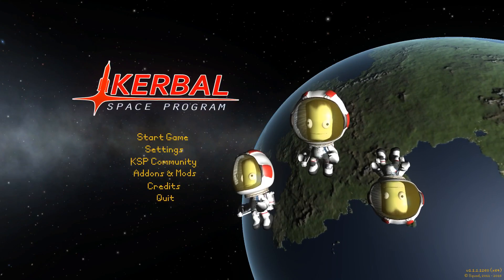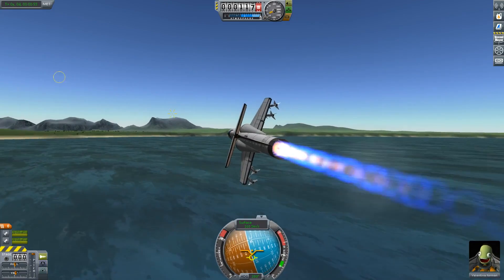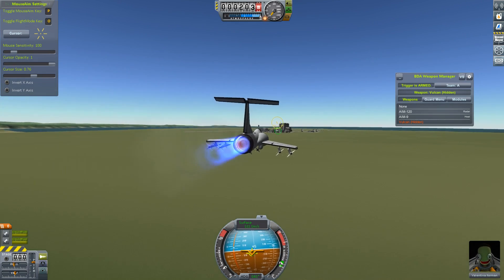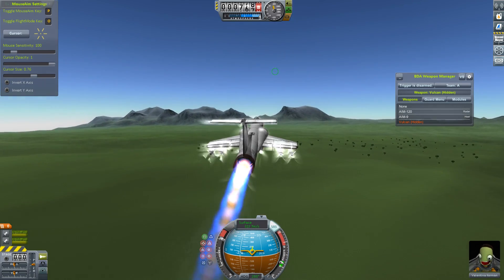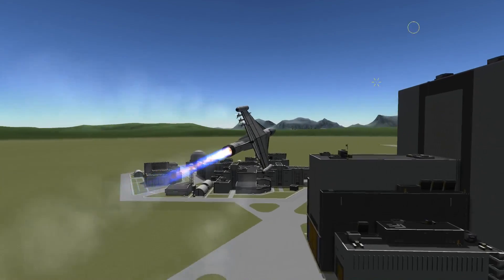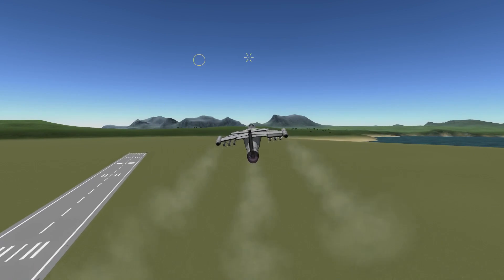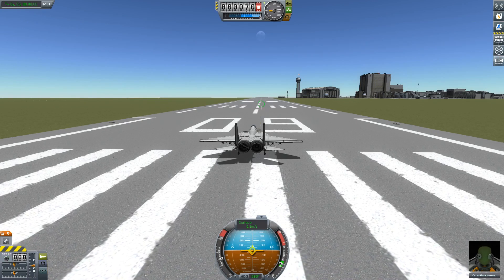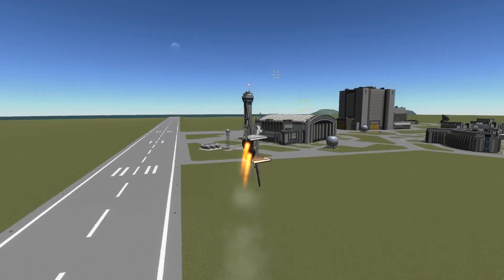KSP Mod Spotlight - Mouse Aim Flight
Today I'm taking a brief look at a mod for KSP that allows you to use your mouse as a joystick.